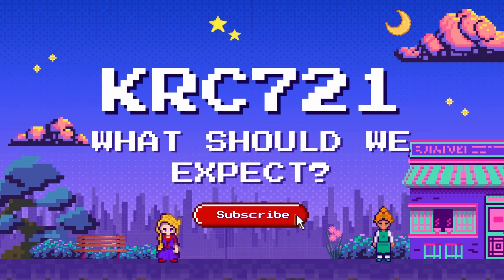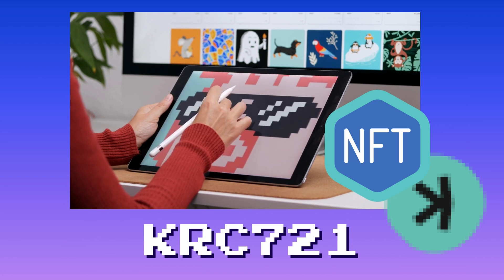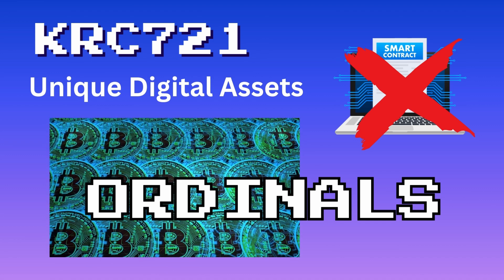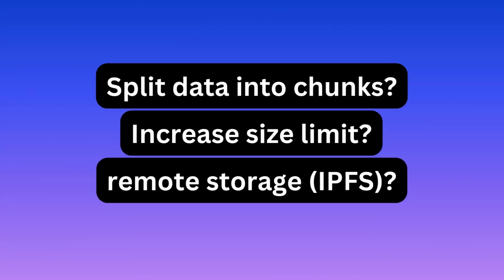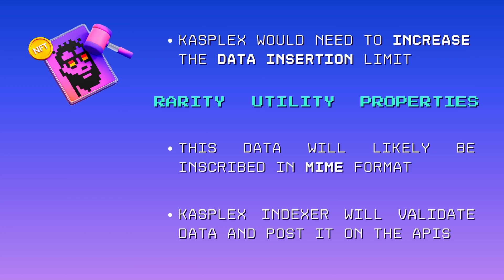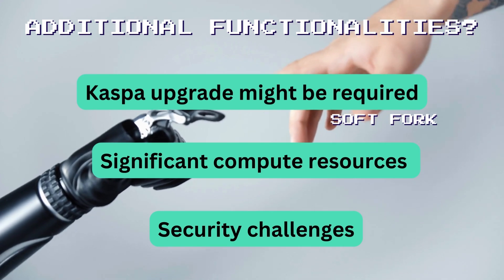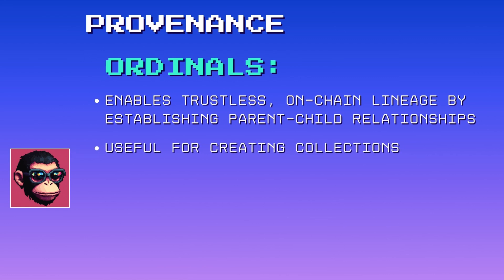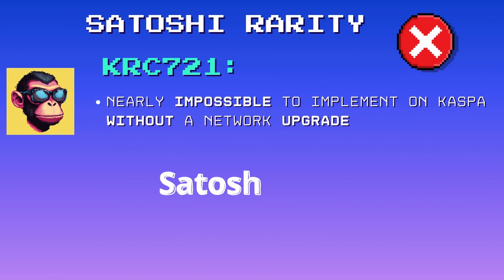Kaspa KRC721 - What should we expect?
Here are my thoughts on how Kaspa’s KRC721 could work! While these are just assumptions, I believe it could spark some great discussions in the community. Let's explore the details and share ideas on how this could evolve!

We explore the upcoming KRC721 standard for NFTs on the Kaspa network. We'll dive into how KRC721 could bring unique digital assets like collectibles, art, and in-game items to Kaspa, compare it with Bitcoin Ordinals, and discuss how it might shape Kaspa’s ecosystem. From Kasplex’s roadmap to the potential of Kaspa’s technology for future industries like finance and healthcare, we’ll cover it all! Join us as we explore the future of NFTs on Kaspa and what it could mean for decentralized solutions

time codes:
00:00 - Intro
00:37 - Kasplex KRC721 Roadmap
01:05 - KRC721 NFT
01:54 - Ordinals Comparison
02:24- Commit and Reveal
03:31 - Large files
04:10 - What to expect
06:07 - Advanced NFT features
08:39 - Final Thoughts
10:06 - Ending